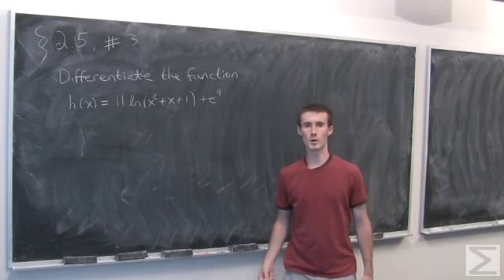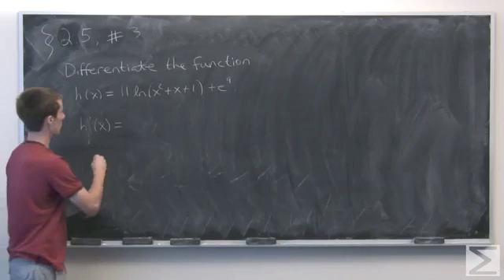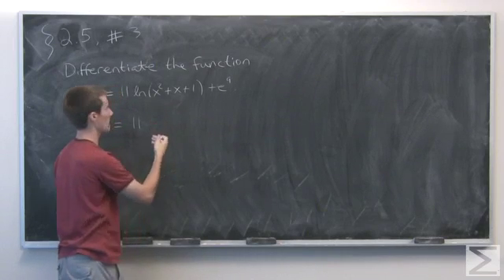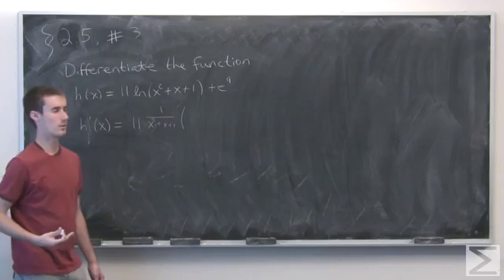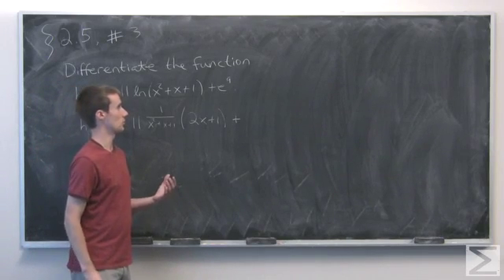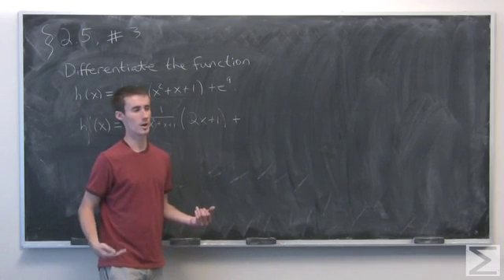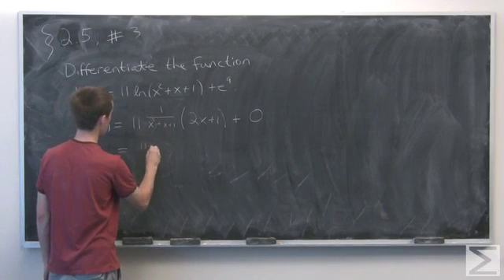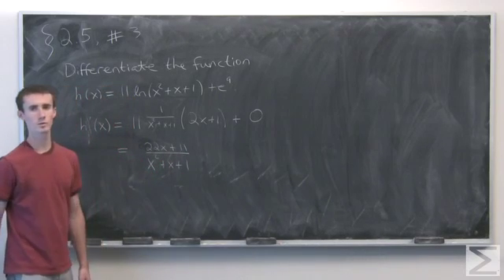Differential Calculus: ch2.5 #3 / AP Calculus: ch2.5 #3